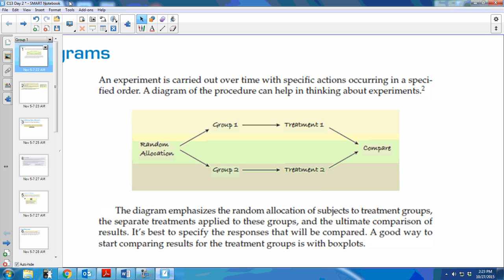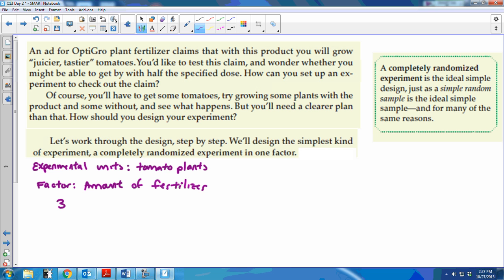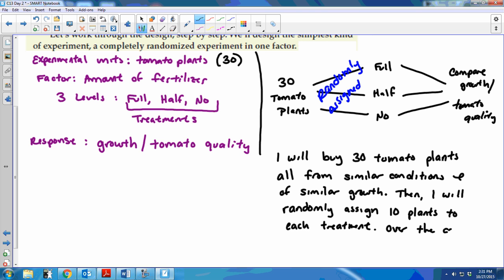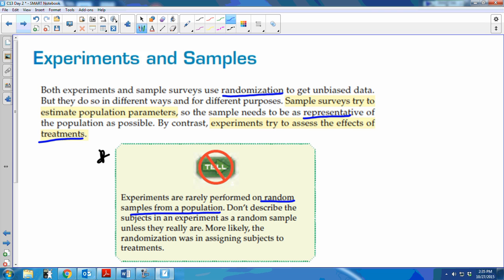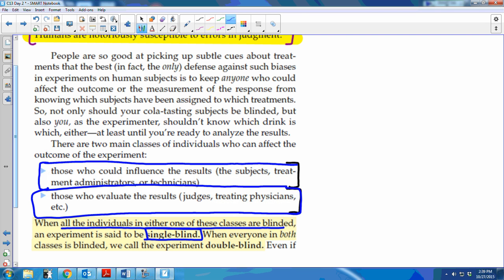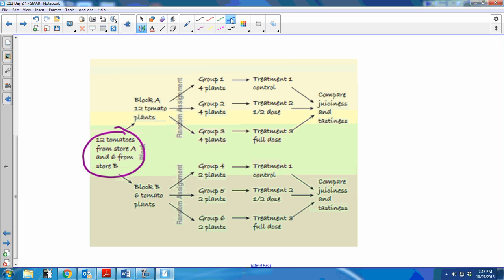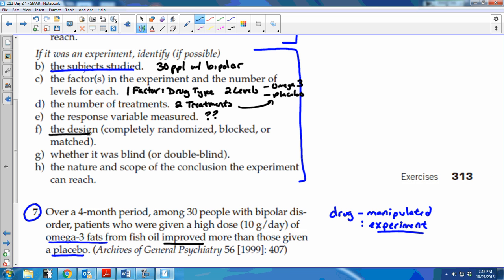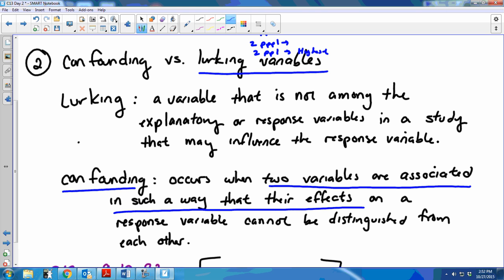Chapter 13 Experimental Design